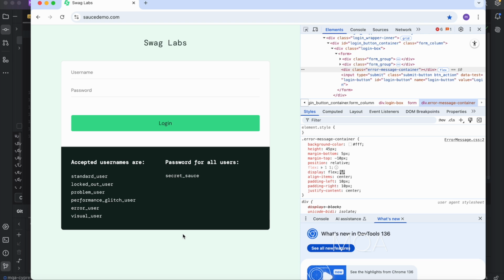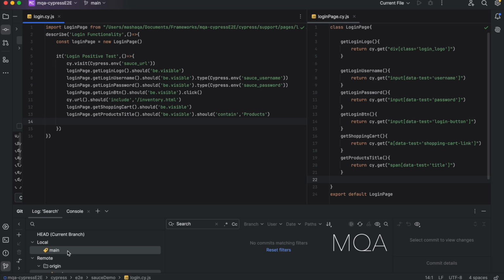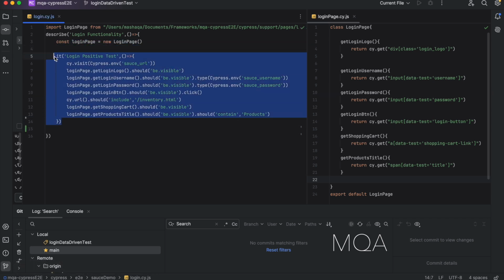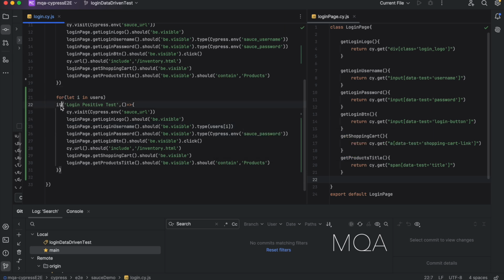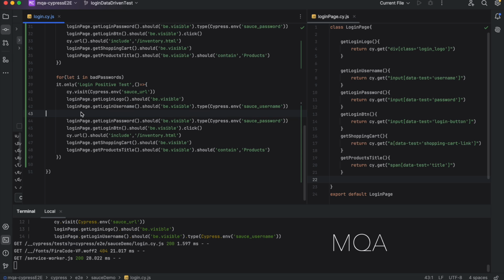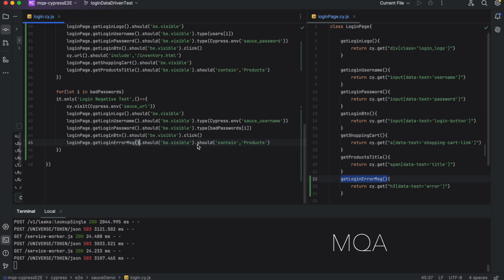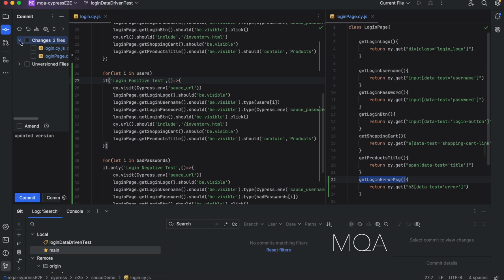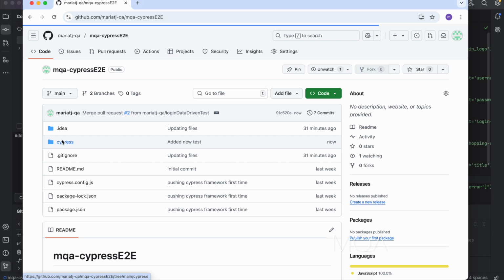DataDriven Testing with Cypress. Same test with different Data.Bonus Github Strategy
Data-Driven Testing With Cypress
A software testing approach where the same test logic is executed with multiple sets of input data. This allows efficient testing of various scenarios without duplicating or rewriting test scripts for each data combination.